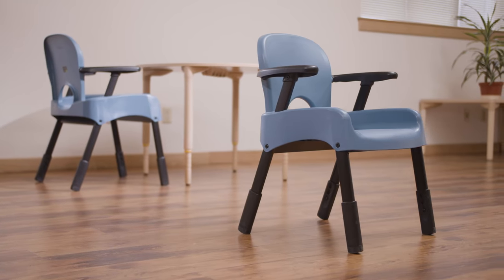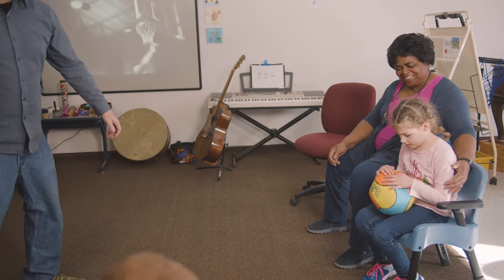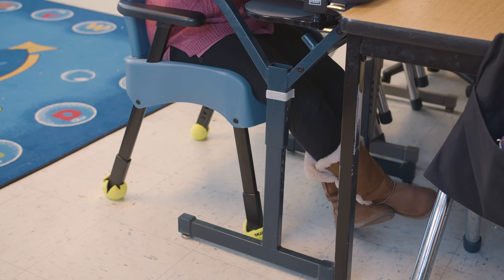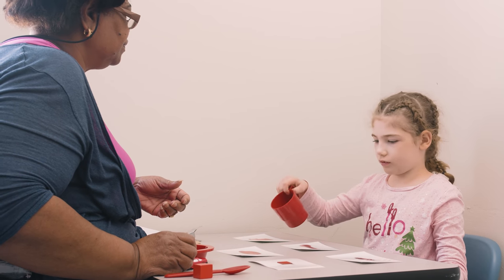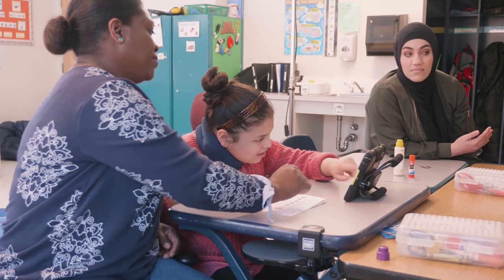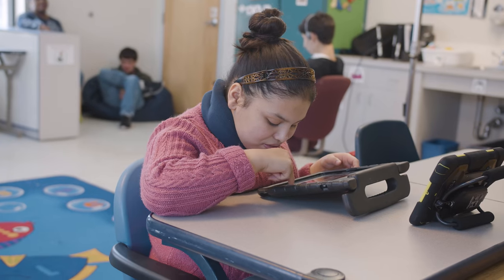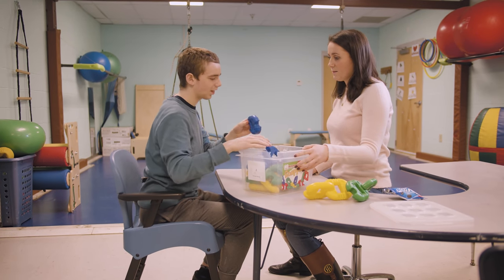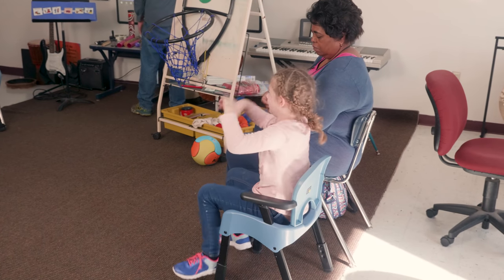The Rifton Compass Chair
It’s the perfect inclusion chair. With its supportive seat, sturdy armrests and stable frame the new Compass Chair offers mildly involved students the support they need to feel secure and comfortable. At the same time its simple and elegant construction lets it blend easily into any classroom environment.